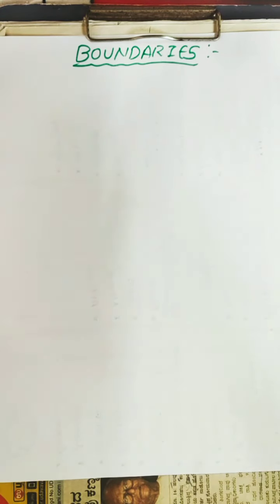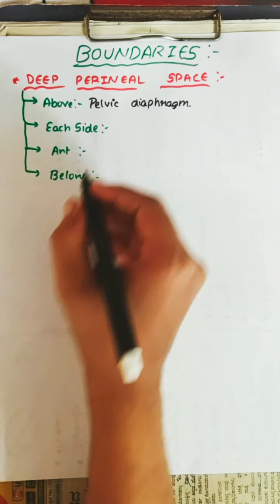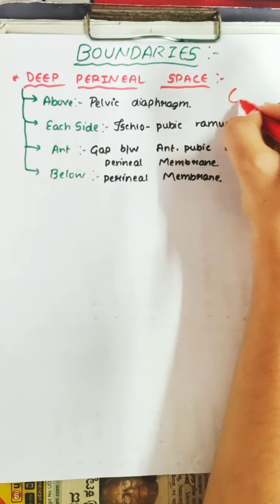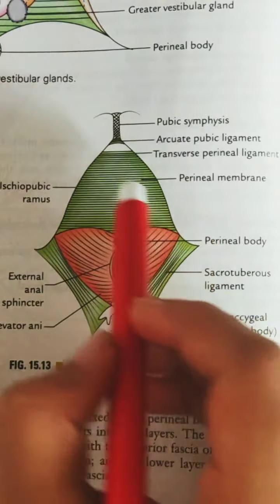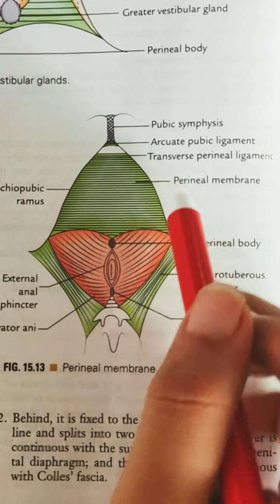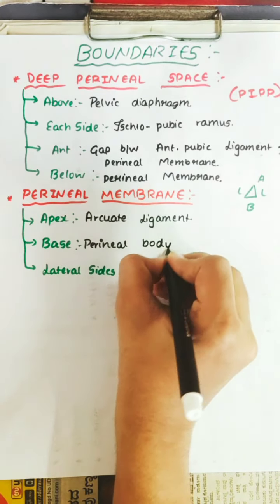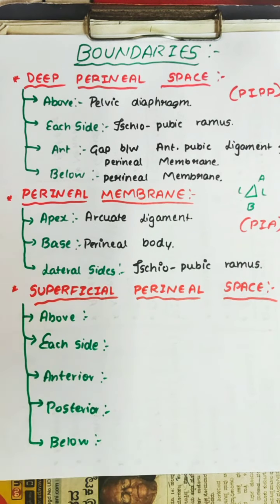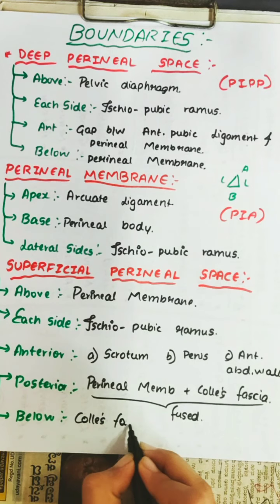Boundaries of perineal membrane